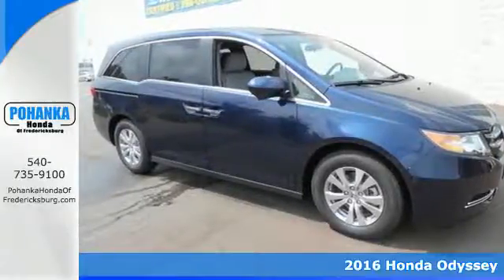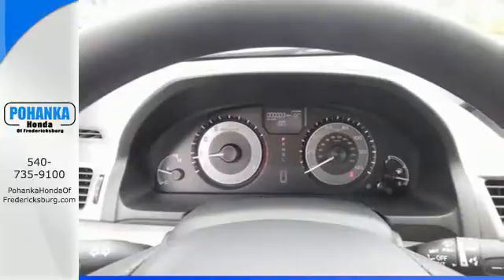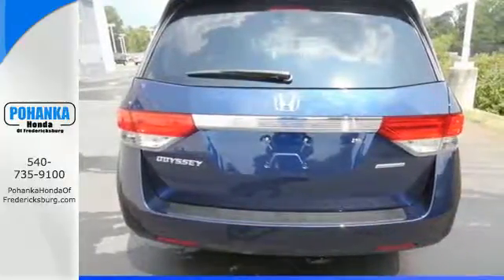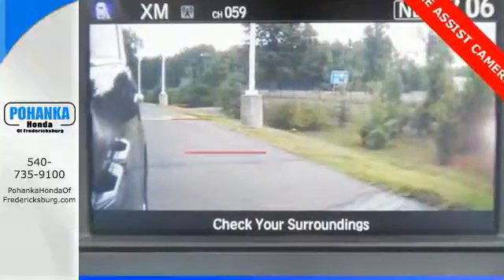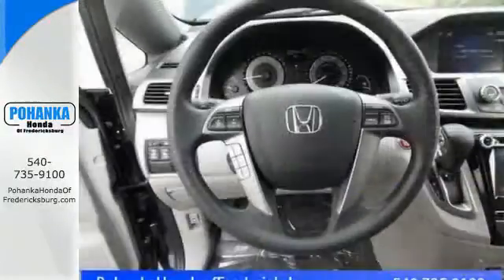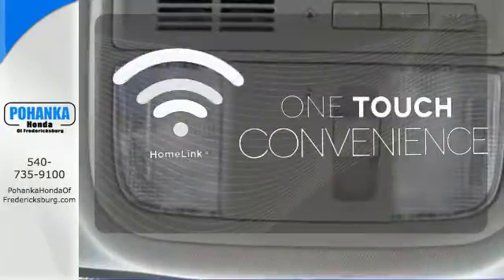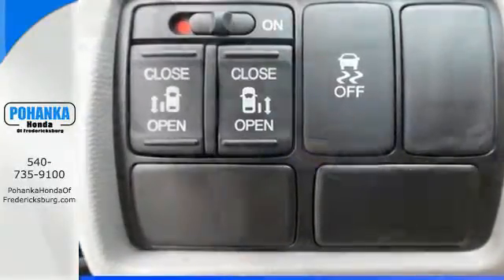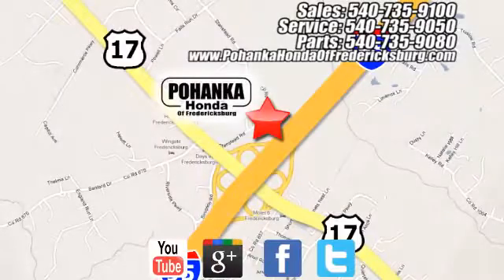New 2016 Honda Odyssey Fredericksburg VA Richmond, VA FGB117968 - SOLD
Year: 2016
Make: Honda
Model: Odyssey
Trim: SE
Engine: 3.5L V6 SOHC i-VTEC 24V
Transmission: 6-Speed Automatic
Color: Blue
Interior: Gray
Stock #: FGB117968
VIN: 5FNRL5H39GB117968
All the right ingredients! Come to the experts! Are you still driving around that old thing? Come on down today and get into this beautiful 2016 Honda Odyssey! Good old faithful. All prices exclude taxes, title, license, and dealer processing fee of $599.00. Published price subject to change without notice to correct errors or omissions or in the event of inventory fluctuations. All features not on all vehicles. Vehicles shown are for illustration purposes only. MPG is based on 2017 EPA mileage ratings. Use for comparison purposes only. Your mileage will vary depending on driving conditions, how you drive and maintain your vehicle, battery-pack (hybrid only) and other factors.

Address:
60 South Gateway Drive